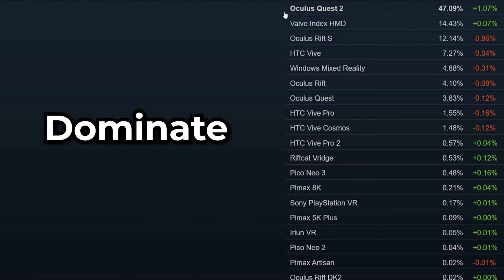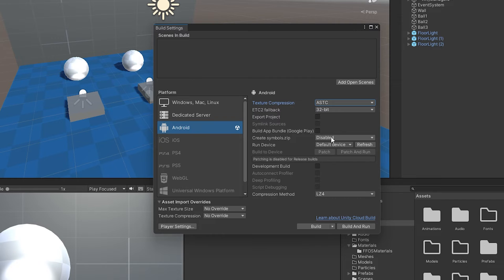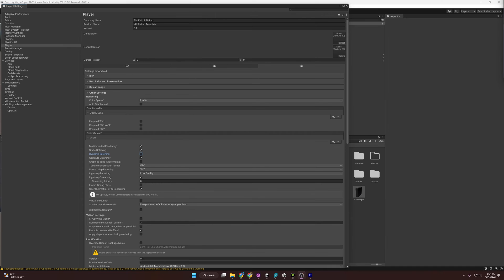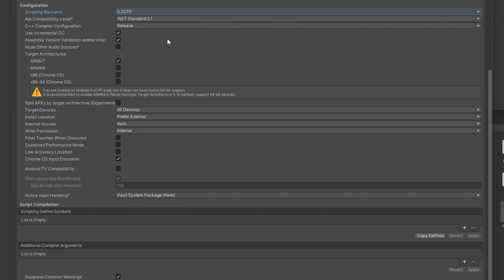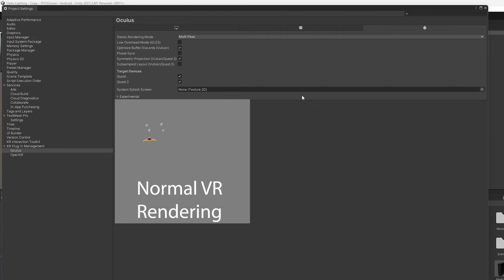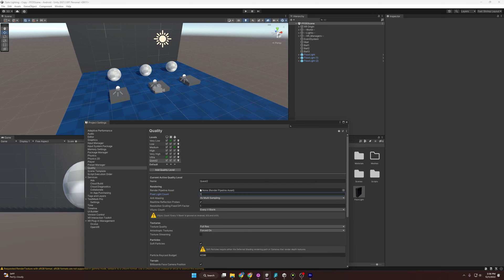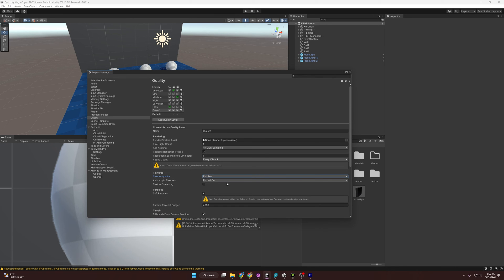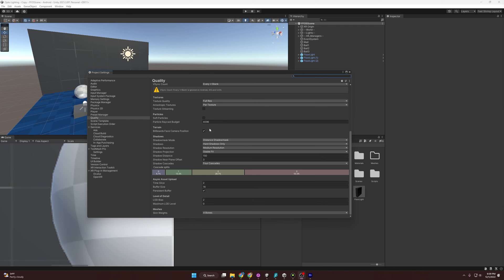Optimize your Unity Game Settings for the Meta Quest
In this video, we explore the settings Meta recommends for Unity and what each of  those settings mean. The Oculus Quest 2 works as a mobile VR device, which can have many limitations. Optimizing is vital for creating great experience for our players if we want to be able to target one of the most dominant VR devices currently in the market!